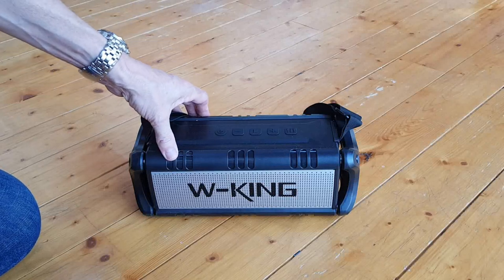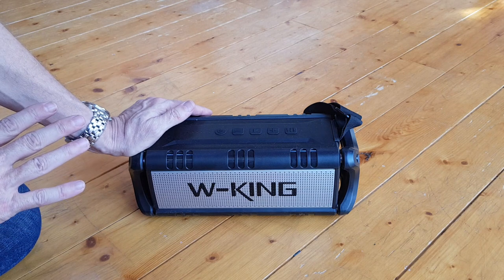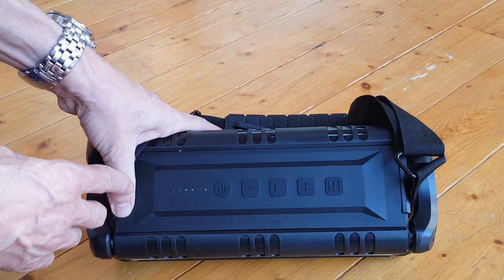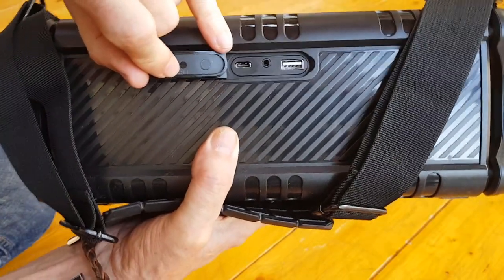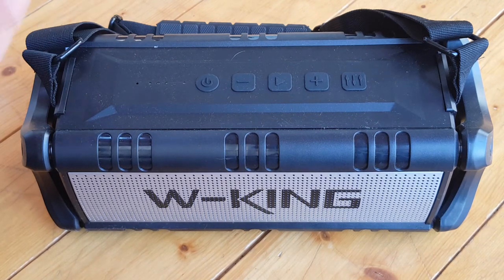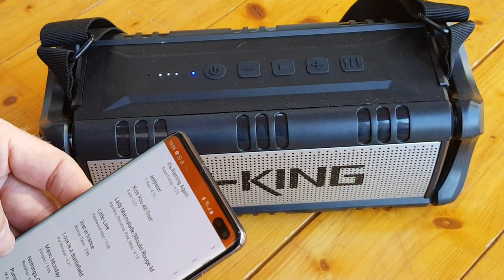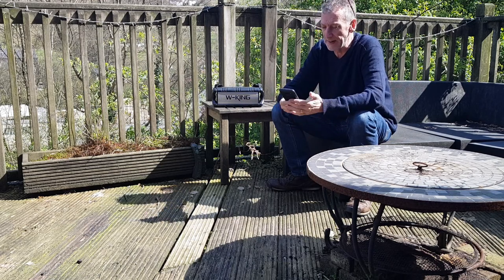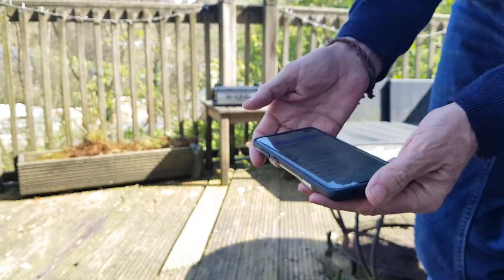W-King 50w BlueTooth Speaker Review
⭐⭐ W-KING D8 50w Bluetooth Speaker Review | Portable Sound System | Clough Reviews

In this video, we're thrilled to bring you a comprehensive review of the W-KING D8 50w Bluetooth Speaker, a powerhouse of portable audio.  It's the baby brother of the 60w D9 from W-King.
If you're a music enthusiast or someone who loves to bring the party wherever you go, this review is a must-watch.
A very loud, non-distorting, 50w, base-boosting Bluetooth speaker.  Able to power your USB devices as well, this is an all-rounder. If you were to get two of them, they can be connected to be True Wireless Stereo speakers.
I like the fact that you have a USB-C port for charging and there must be one hell of a battery in this to last up to 24 hours (but obviously not at full pelt). IPX5 waterproofing means great for indoors and out! This speaker amazed me, the only comparison I can give you is to my Sonos 3 Speaker (maybe, even more powerful. ).

At Clough Reviews, I'm passionate about exploring and sharing our experiences with a wide range of products. Whether you're searching for the latest gadgets, household appliances, DIY products, or any other consumer goods, you've come to the right place. I strive to be your go-to source for informative and trustworthy reviews that help you make informed purchasing decisions.

⏰ Video Duration: 00:05:39

The information provided on this channel is believed to be accurate and reliable at the time of publication, but we make no representations or warranties of any kind, express or implied, about the completeness, accuracy, reliability, suitability, or availability with respect to the information, products, services, or related graphics contained on the channel for any purpose.